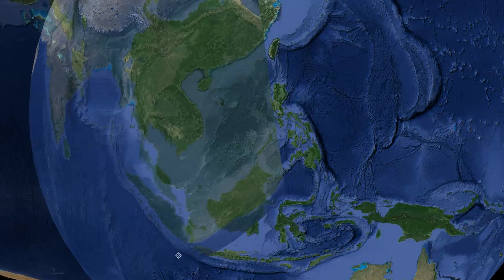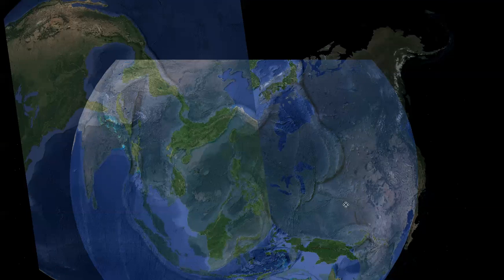solid proof the Continents reversed their current positions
I postponed my video that I was working on that  goes into detail on my theory and how I came upon it.  I found something more important that I want to get out first. I show some amazing evidence in this video that I believe is so solid , that the trolls will gather up together and hold hands while singing Kumbaya ! It will be one of those beautiful Youtube moments we shall all treasure for ever !
I think it should be getting pretty obvious by now , how big this really is . Don't worry,  this hardly scratches the surface of what I have for evidence and it's the sheer volume that ensures that the truth is on my side.  How could they have missed this  ?
  * * also I know the sound is  messed up, I bought a new microphone and it blows ass, so  I am ordering a different mic, that should be better * *